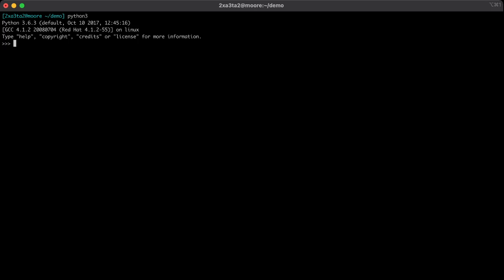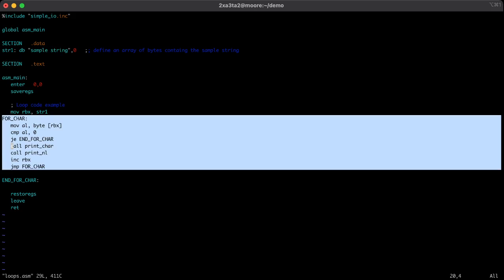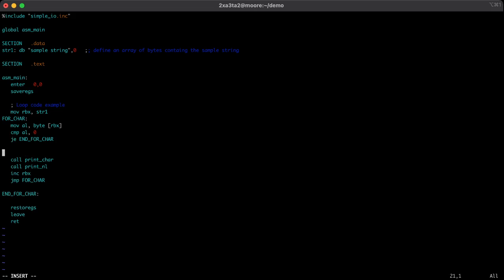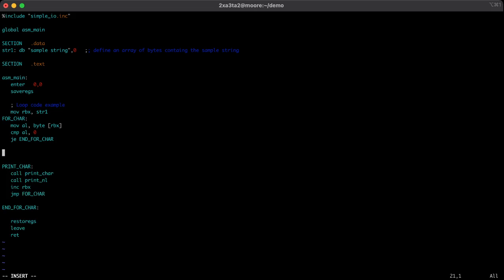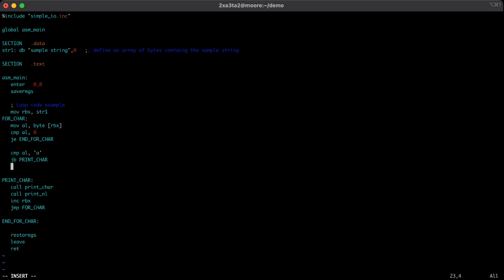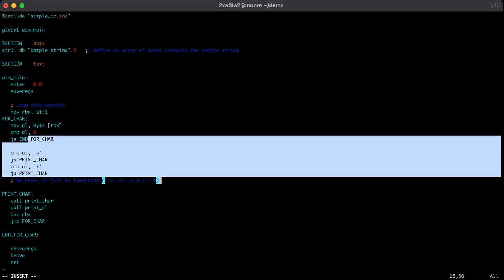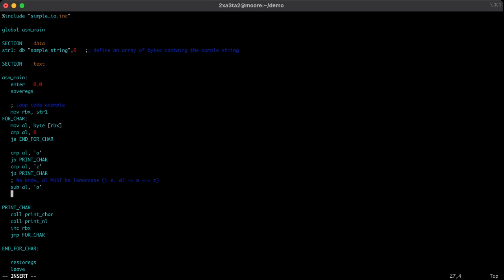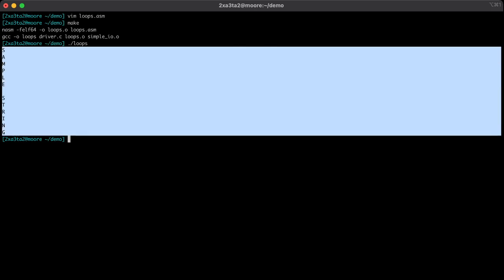NASM Convert a Lower Case Char to Upper Case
In this video, I demonstrate the process of converting a lowercase ASCII character to an upper case character in NASM.